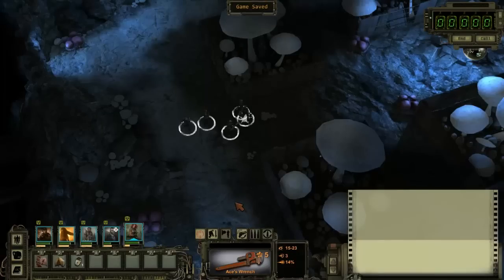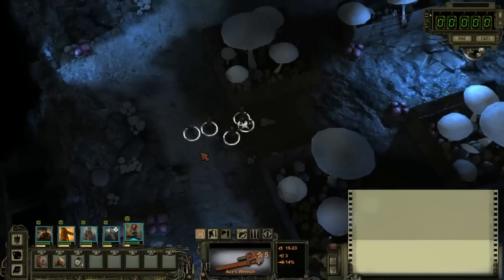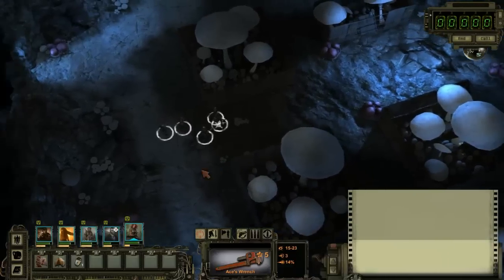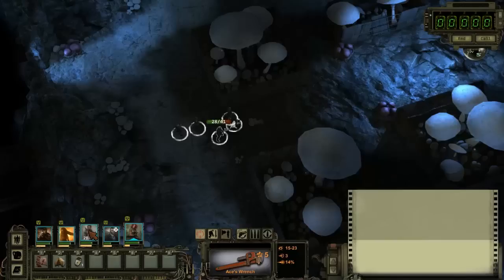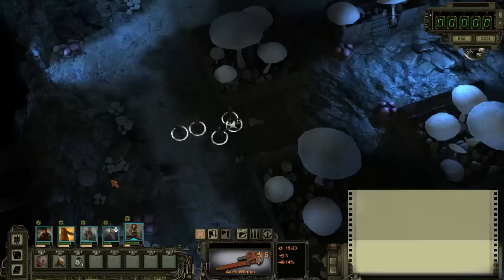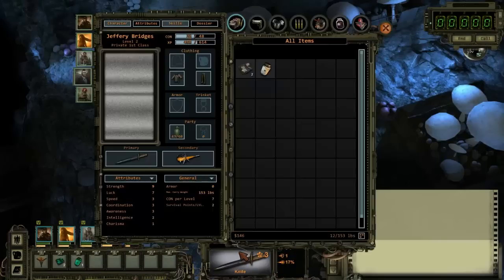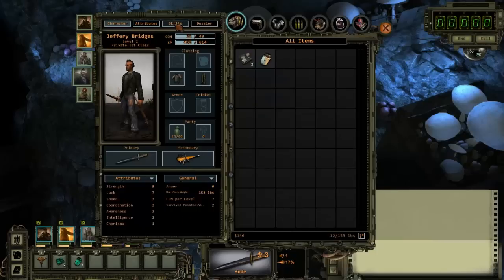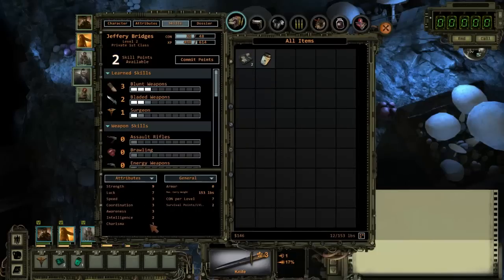Wasteland 2 Walktrough/Gameplay Part 4 [Turbines finally working ] Pc Gameplay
so today we finish of the mushroom caves and fit a really bad mini boss, and we figure out how to clear the turbines up...

goo.gl/WDdBS1

Stalli  out! :D